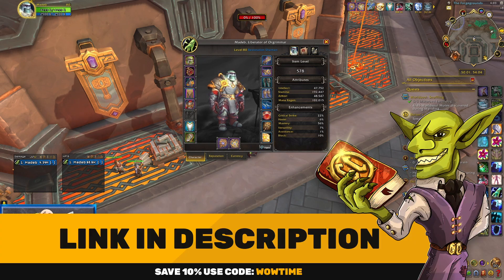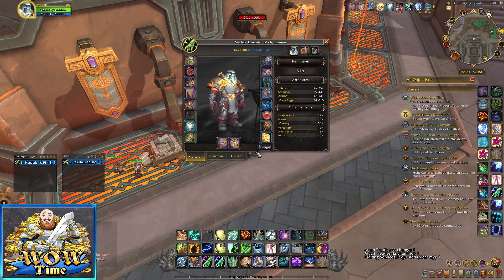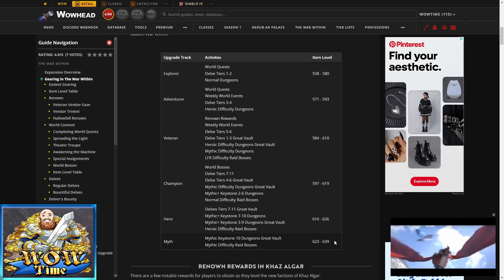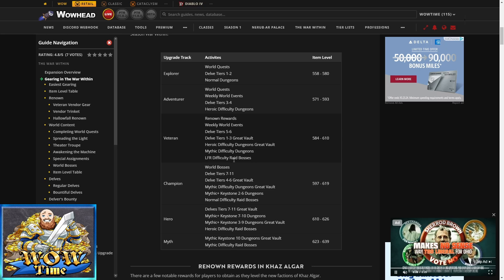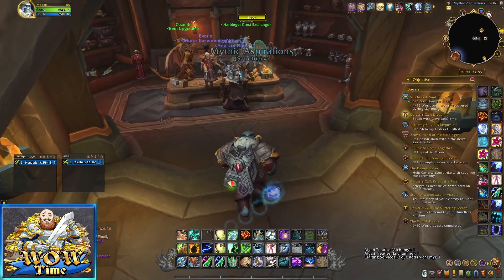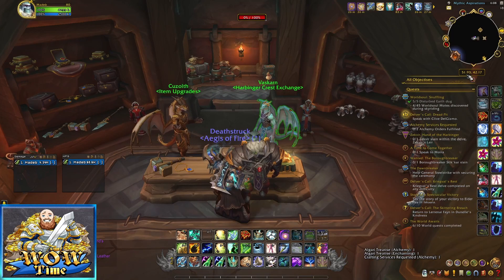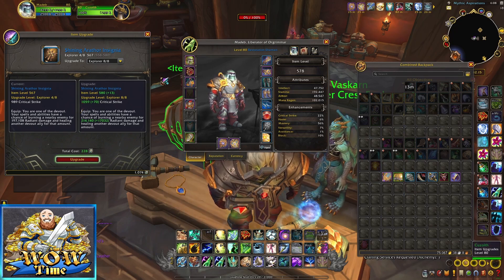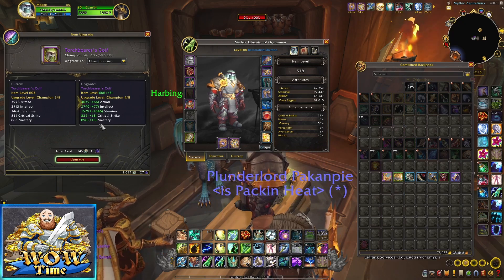Gear System Explained! The War Within Basic Guide For How Gear Works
► Learn how to make gold with all the latest and best methods for all versions of World of Warcraft by the best gold makers on Gold Capped

My setup

Dual monitor mount
Mic Stand